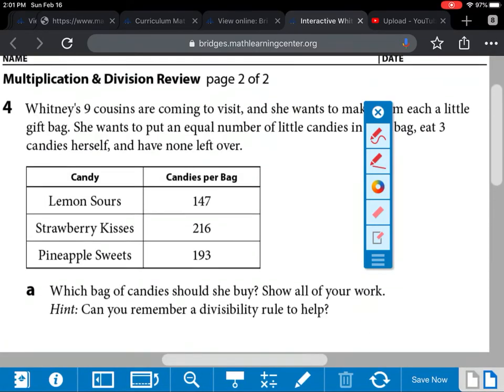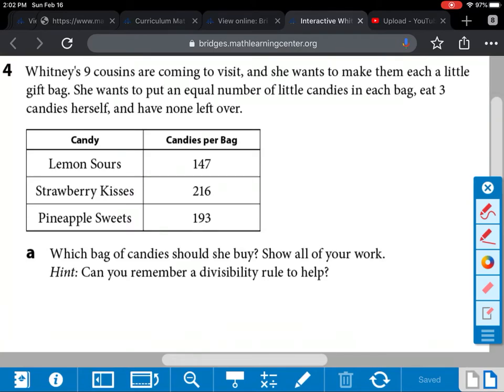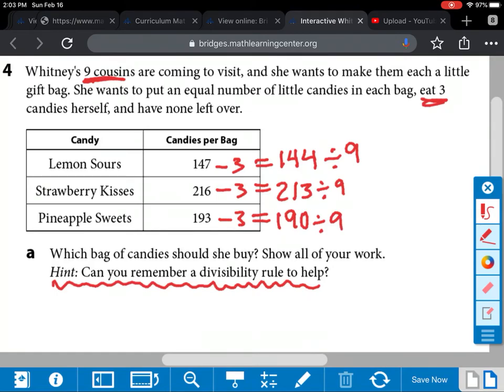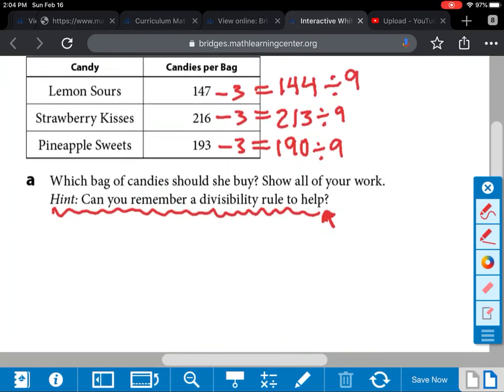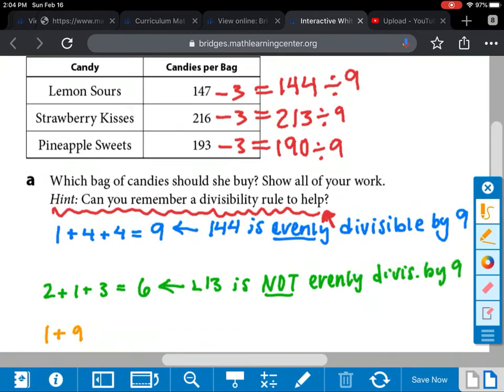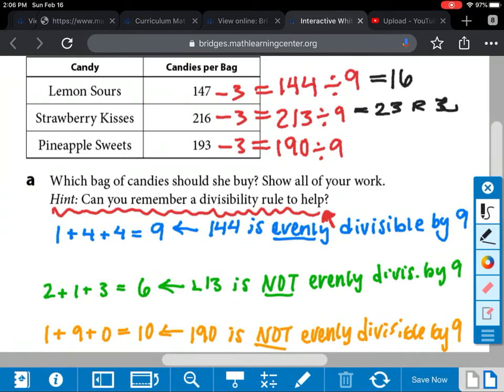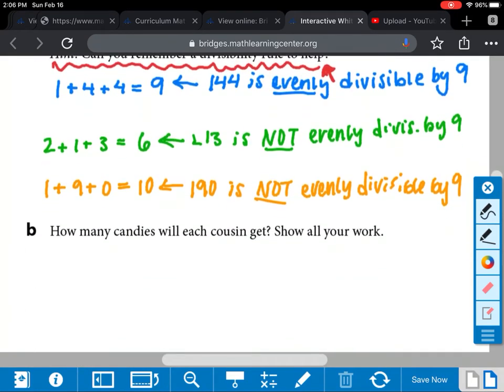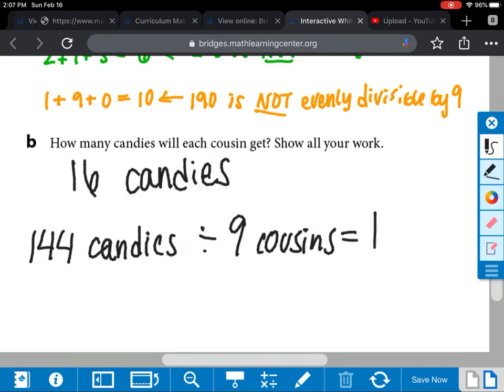Division Story Problem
Learn the divisibility rule (or as Ms. Martin calls it, the divisibility fun fact) for 9! HW pg. 90 #4